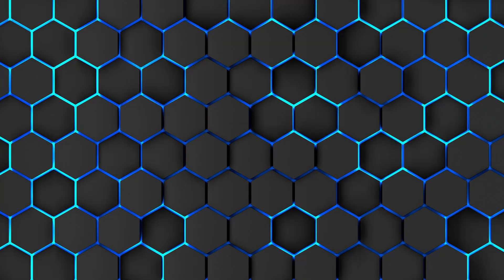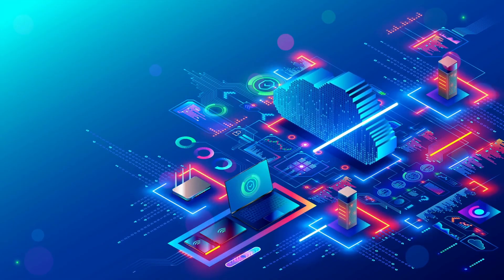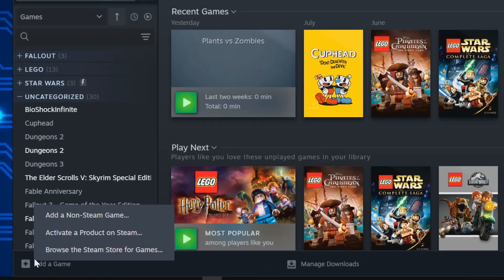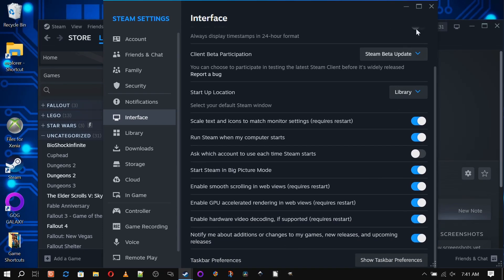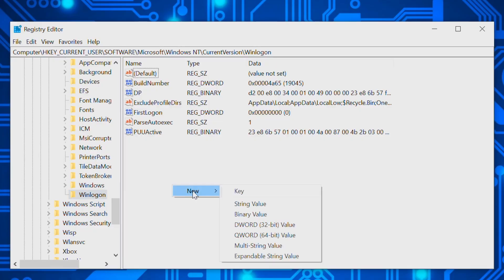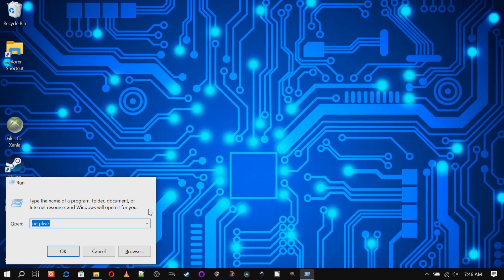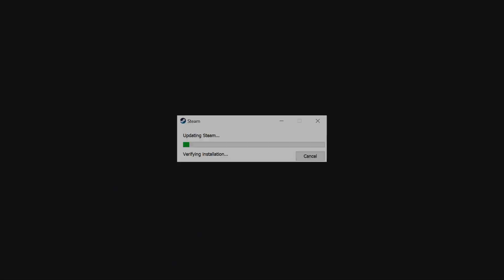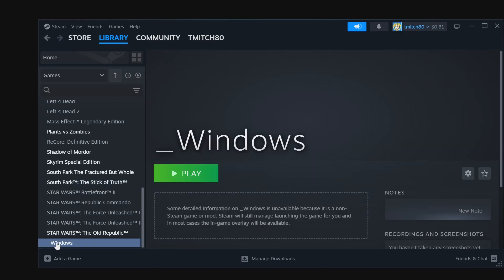How to Make Your PC Boot Directly into Steam Skip Windows Desktop Entirely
Transform your PC into a dedicated gaming machine by booting directly into Steam, bypassing the Windows desktop entirely! In this tutorial, we'll show you step-by-step how to set up your computer for a seamless, console-like experience. Perfect for those who want to dive straight into their game library without the distractions of the Windows interface.

- Setting up Steam to launch automatically on startup
- Configuring Windows to bypass the desktop
- How to revert back to the standard Windows boot if needed

Enjoy a streamlined gaming experience with this simple setup!

00:00 - Intro
00:56 - Create Windows Steam Game
01:52 - Steam Settings
02:09 - Registry Edit
03:13 - Auto Login
03:40 - Reboot
04:26 - Back to Windows
04:46 - Outro

Captured with Clone Alliance